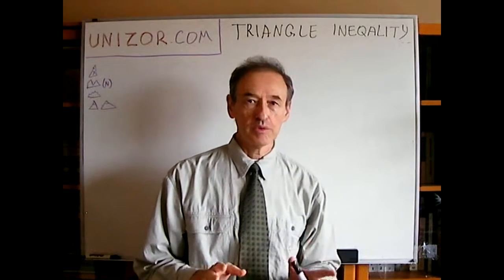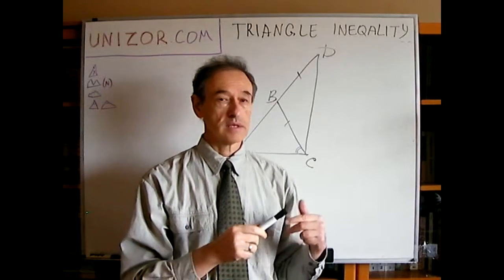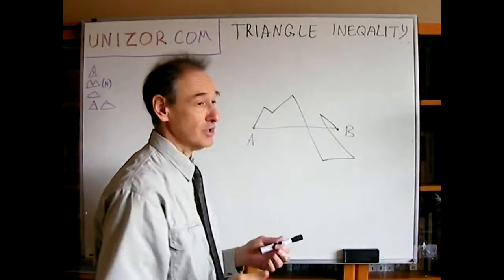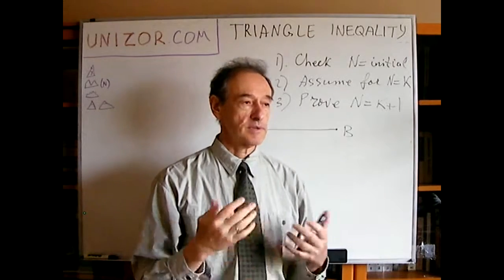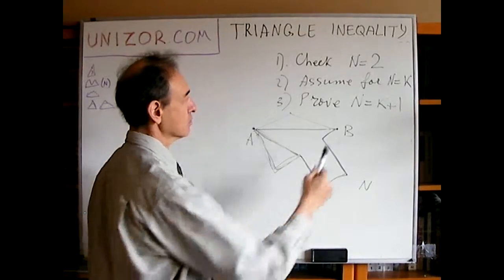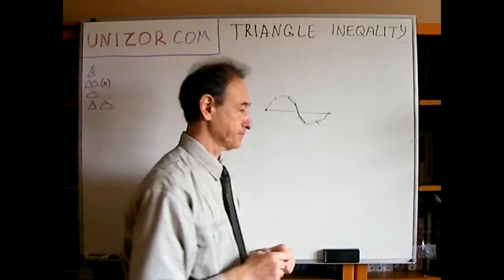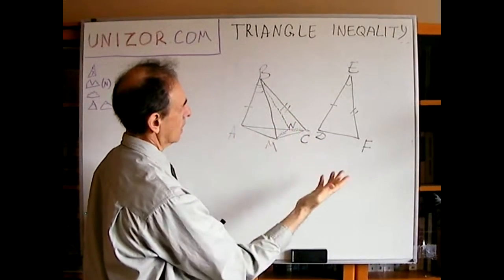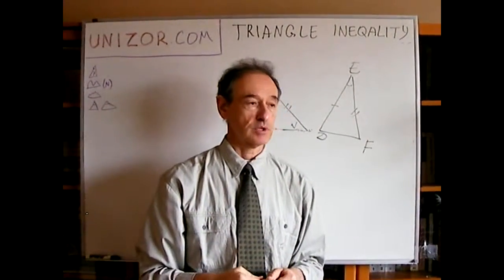Triangle Inequality ☆ Introduction ☆ Geometry Lecture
) More about Triangle Inequality in this Geometry Introduction Lecture. So called "triangle inequality" is extremely important property in mathematics. In its original form it states that a sum of two sides of a triangle is always greater than its third side. I hope this will help you. That´s what you will learn in this lesson.